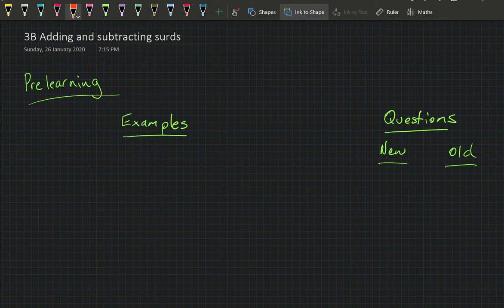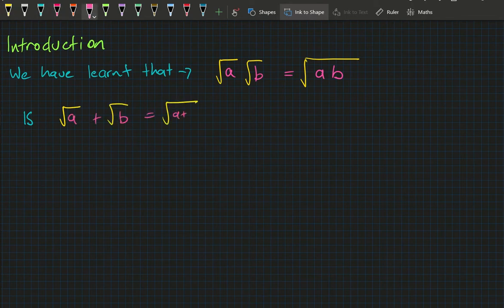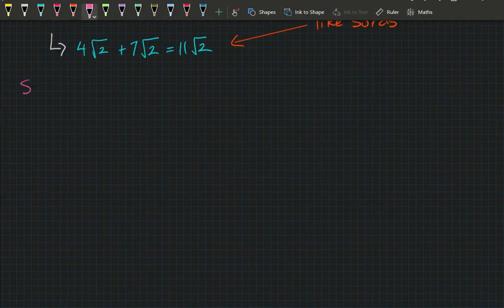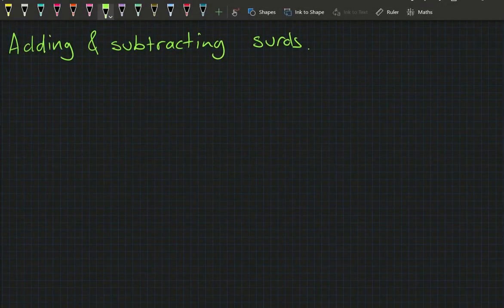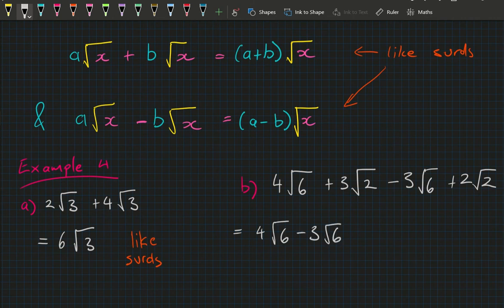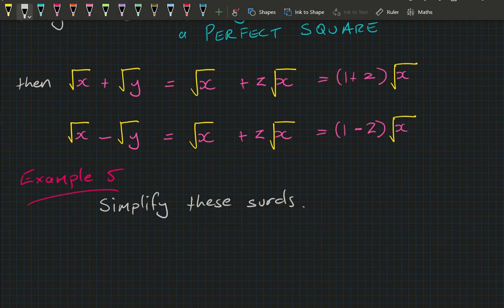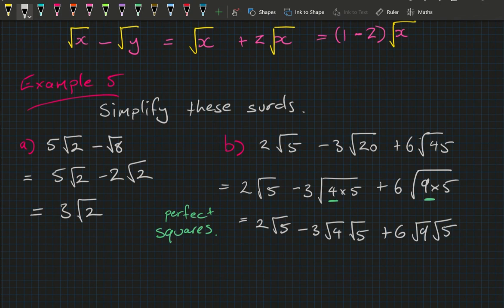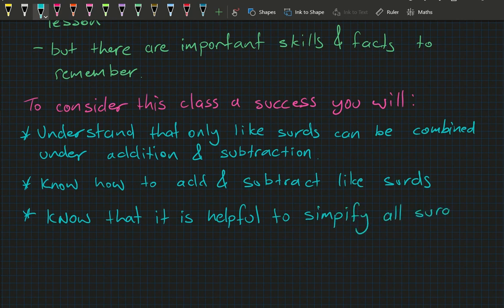Adding and subtracting surds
0:00 Preface
1:19 Introduction
5:09 EXAMPLE - Adding and subtracting surds
7:32 EXAMPLE - Simplify surds to add and subtract
11:14 Summary

Define rational and irrational numbers and perform operations with surds and fractional indices (VCMNA355) (ACMNA264)

In this subject we use the following books:
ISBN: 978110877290